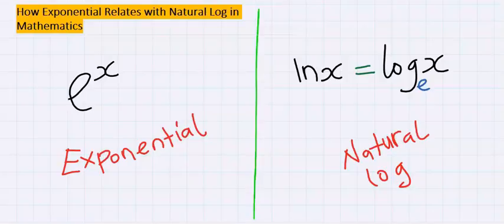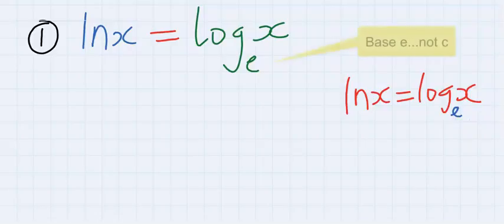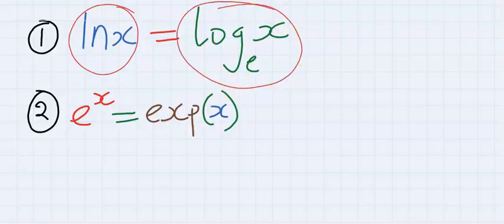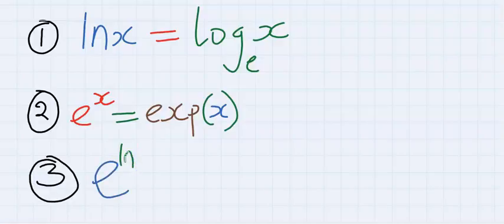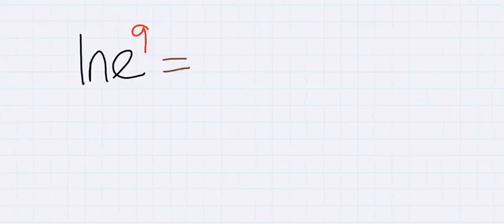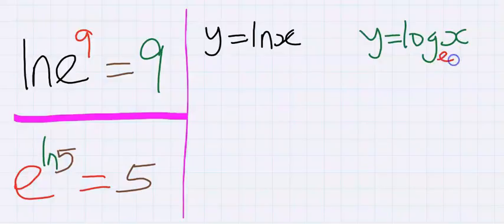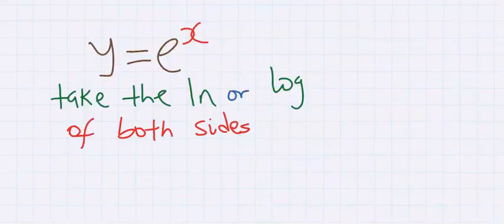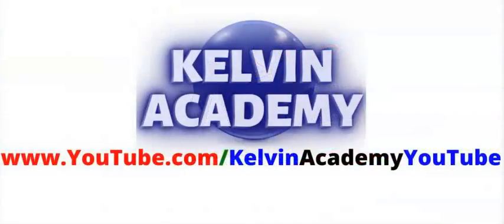HOW EXPONENTIAL RELATES WITH NATURAL LOG IN PRECALCULUS